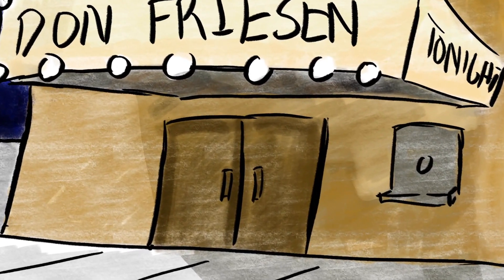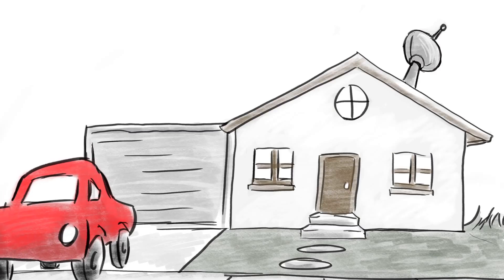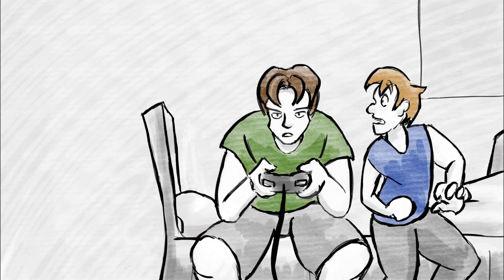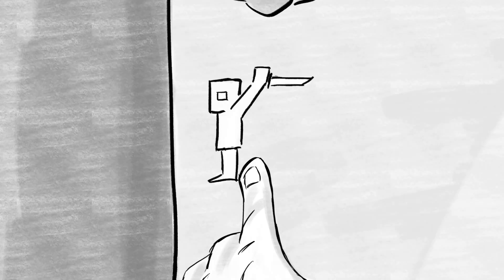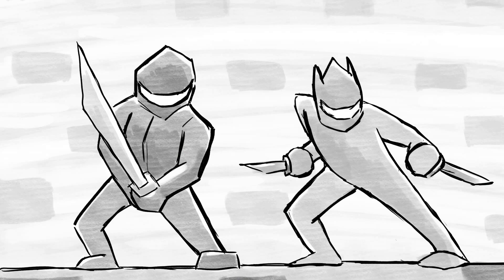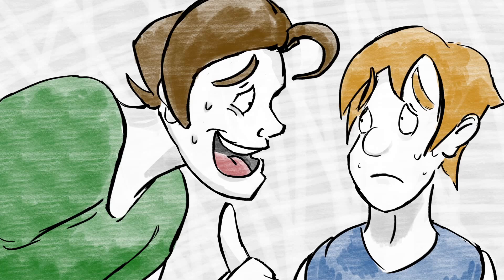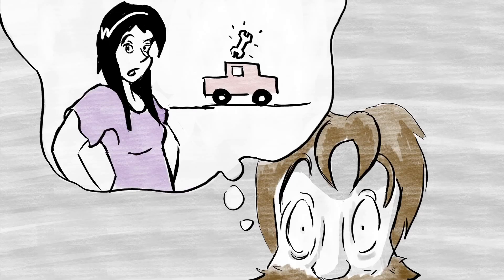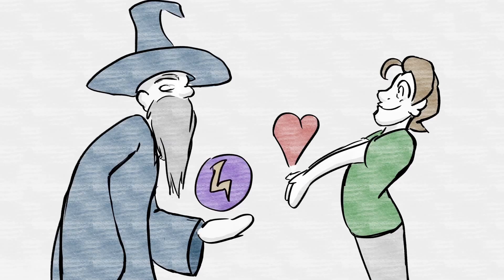Don Friesen - Video Games and Squeaky Brakes (Storyboard Version)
The recent assignment for Principles of Screen Design class where we had to take an audio source and build an animatic around it.  I chose Don Friesen not only because he's hilarious, but also how complete and relatable his stories can be.  I hope you guys enjoy it.

Audio - "Ask Your Mom" Special by Don Friesen
Programs used - Photoshop and After Effects